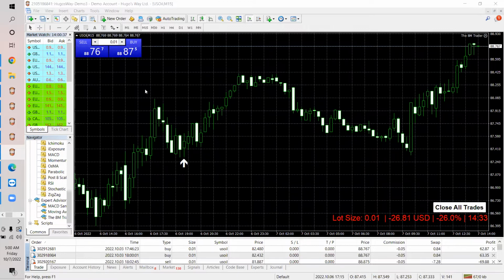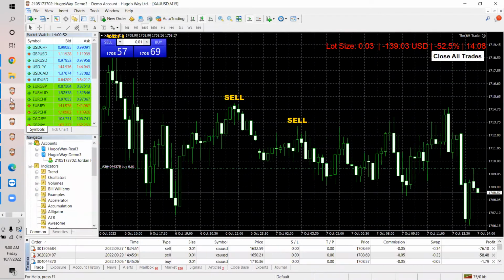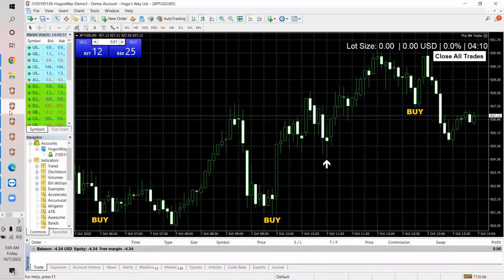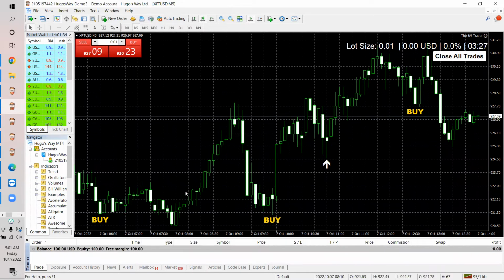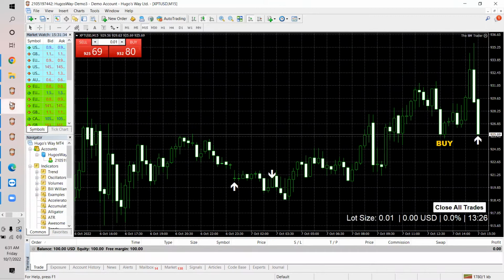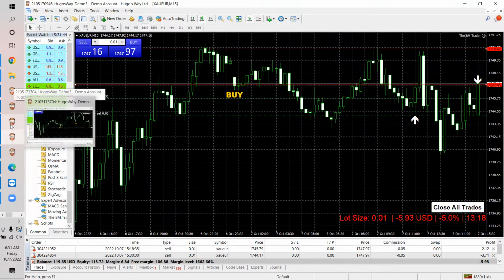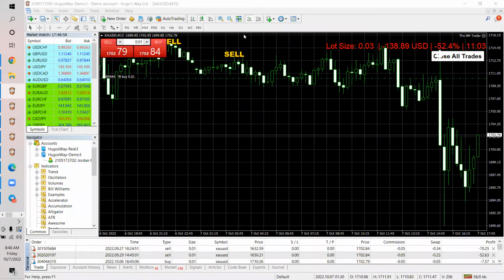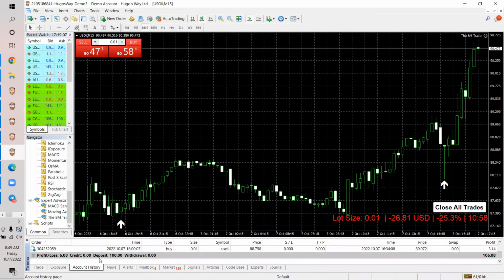Day 24 Of My Forex Journey